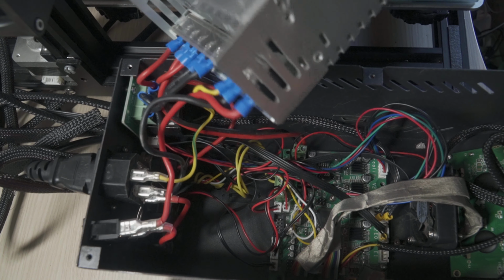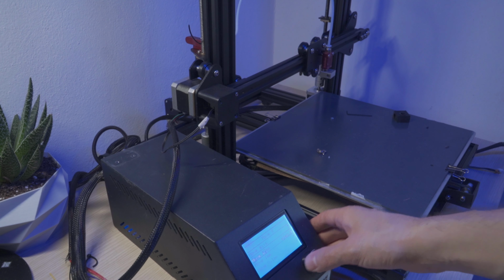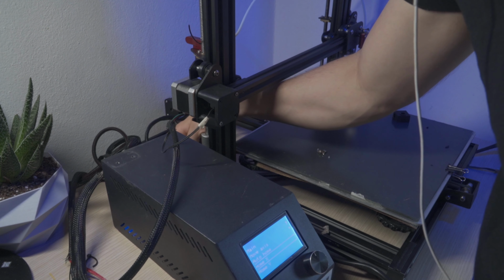Making easy money repairing 3D Printers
UPDATE: sold for 285$ two weeks after.

As a 3d printer enthusiast every so often I look on marketplaces for trashed 3d printers, buy them for cheap, restore them and sell them for extra cash. Worth it? well, it's fun for sure!

Want to know how to make money through 3D Printing? Read this book

Want to know which printer i recommend?

Best budget silent printer for 2021
3D Printer i use in my farm
3D Printer i use in my farm (large dimensions)
Best Budget resin printer, small format
Best 4k resin printer, large format